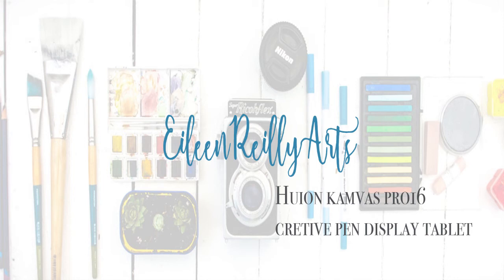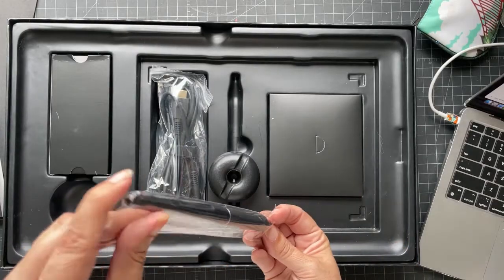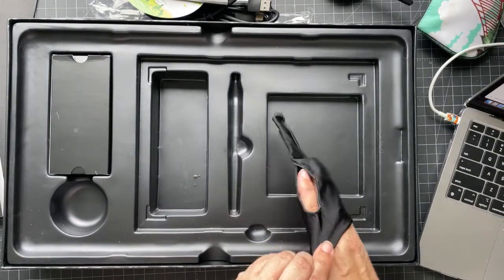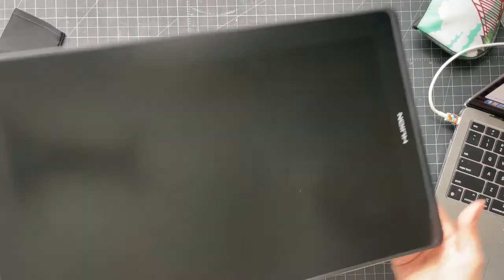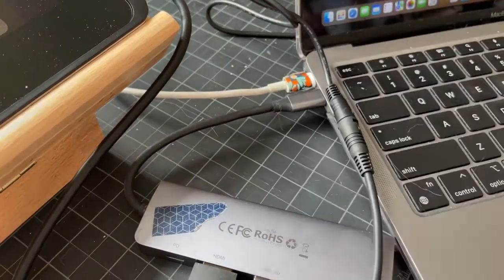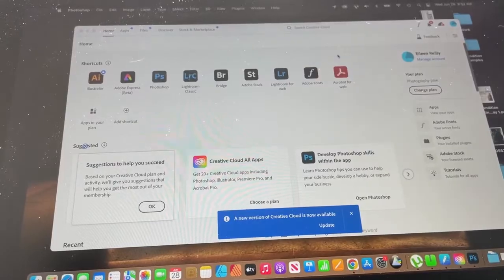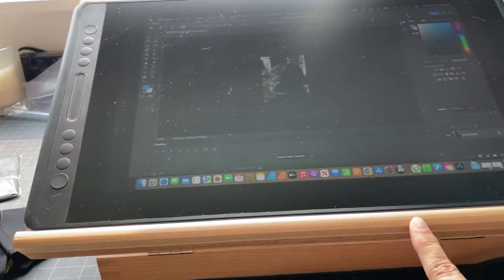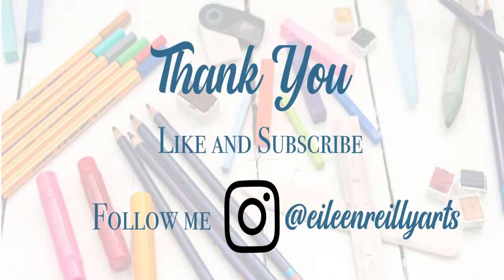Getting started with a Huion Kamvas pro 16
I just thought I would show you the setup and a little bit about it.

Bought with my own money. There was a coupon for it on Amazon so look out for that. They seem to come up frequently so I won't post a link.

I really want to do more with digital art and also have a better way for editing photos than on my laptop so I've been eying making a leap to a display tablet. I could never get the hang of the Wacom regular tablet. Hopefully, being able to work on the display itself will help.